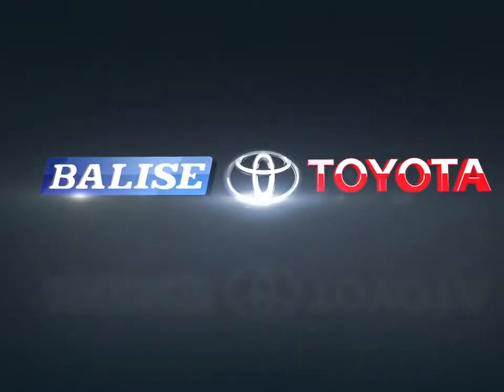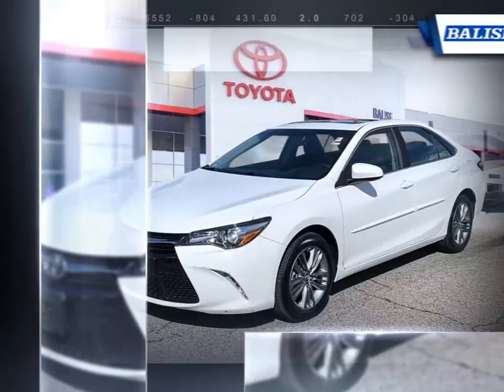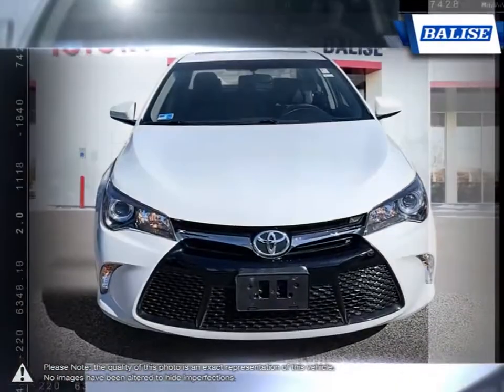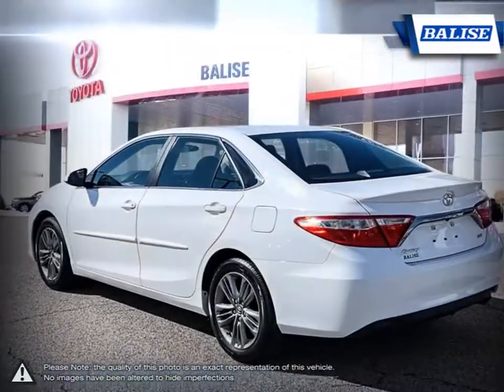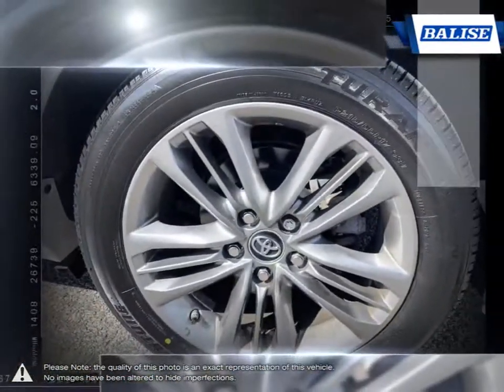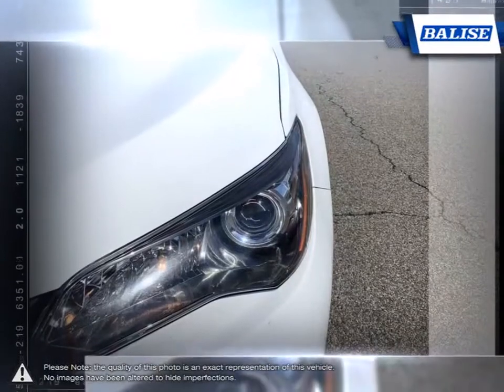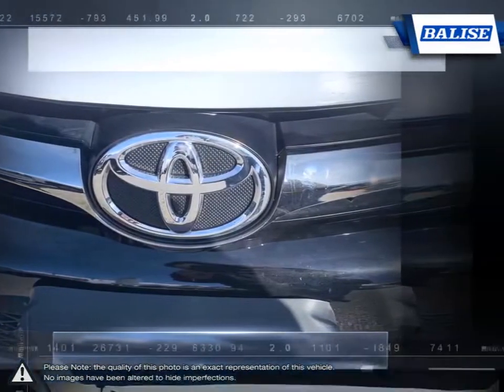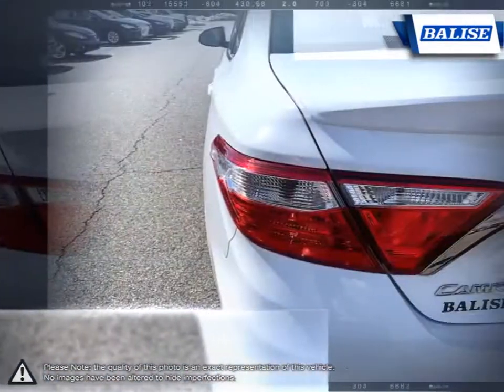2017 Toyota Camry | Balise Toyota of Warwick | 4T1BF1FK8HU371011